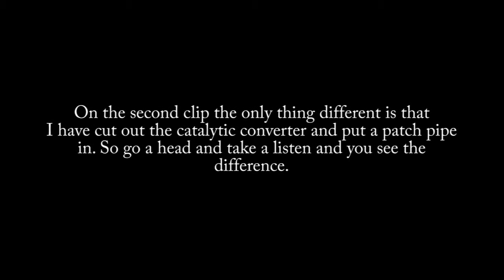Catalyzed vz Non Catalyzed Exhaust Comparison (1985 Ford Mustang)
This is a quick video showing the difference in exhaust tone that a catalytic converter makes in an exhaust system.

I also used a new audio recording setup in the video to improve sound quality.